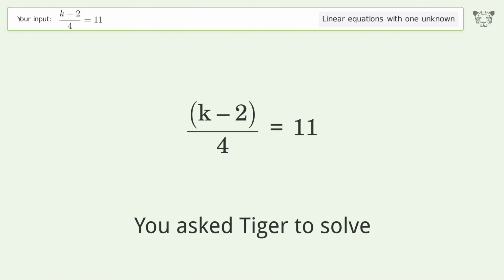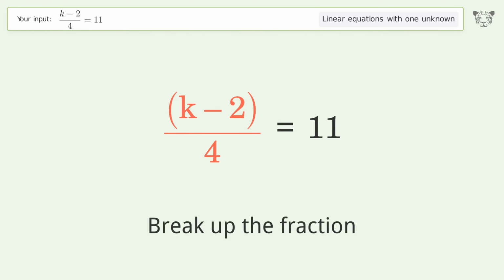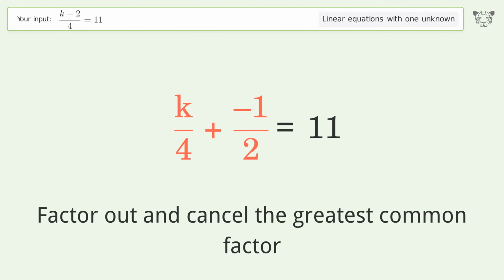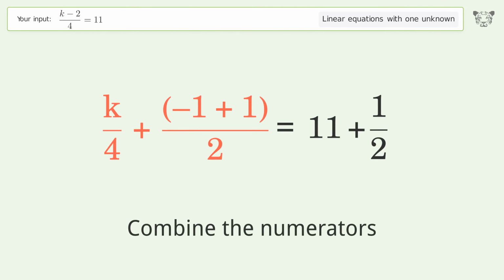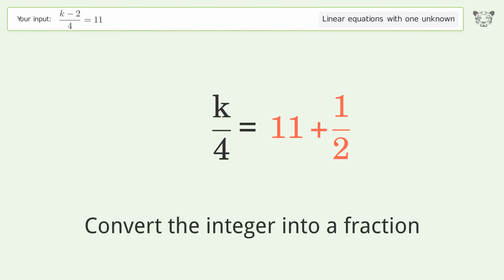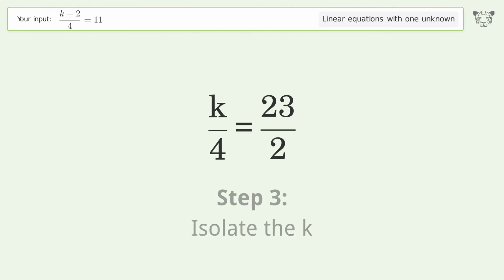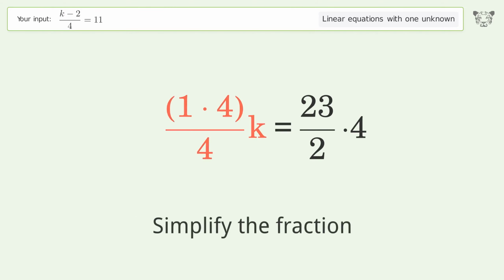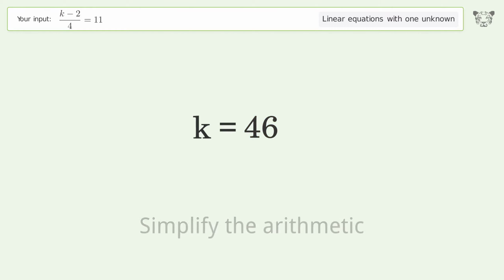Solve (k-2)/4=11: Linear Equation Video Solution | Tiger Algebra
Struggling with (k-2)/4=11? Watch our step-by-step video on Tiger Algebra to master this linear equation effortlessly.